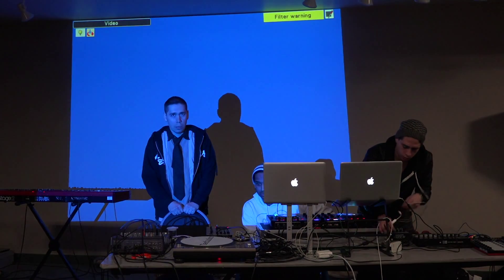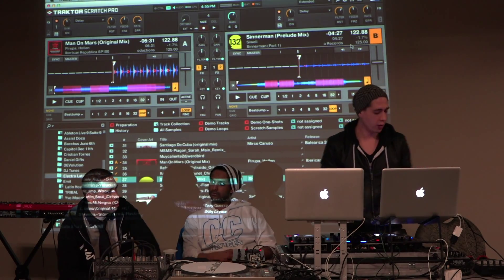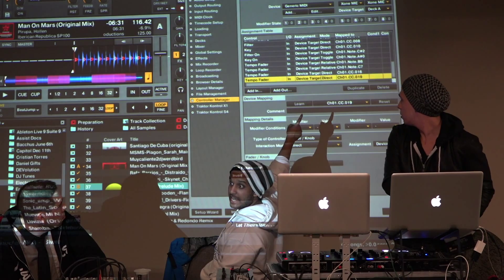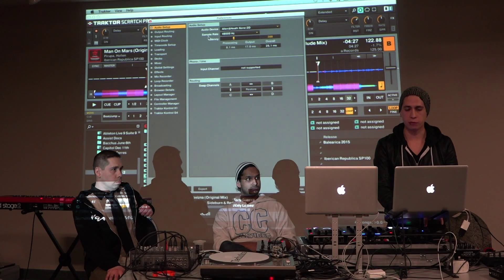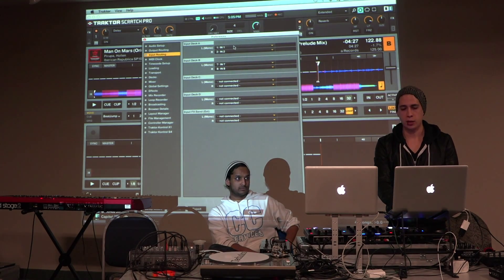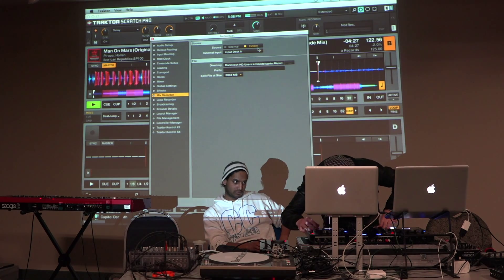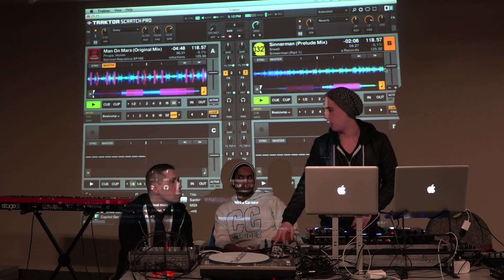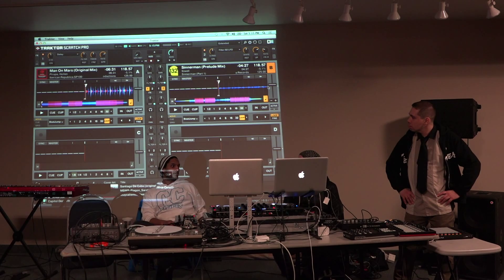Learn to DJ Clinic Part 8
Final part of a DJ Clinic held at Long & McQuade Saskatoon